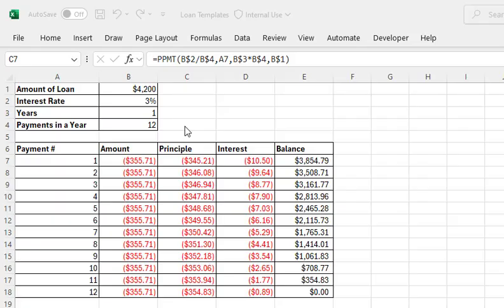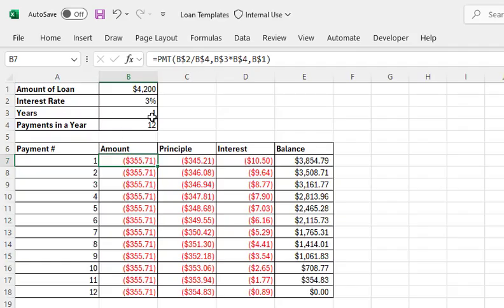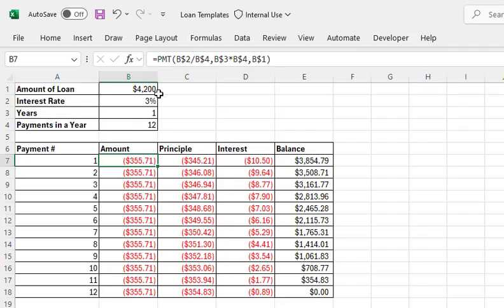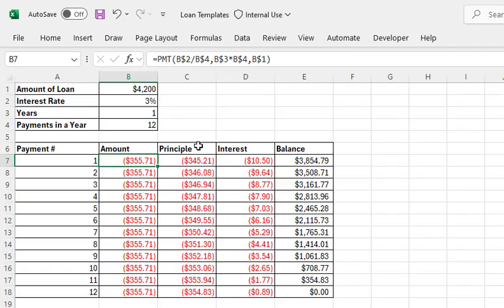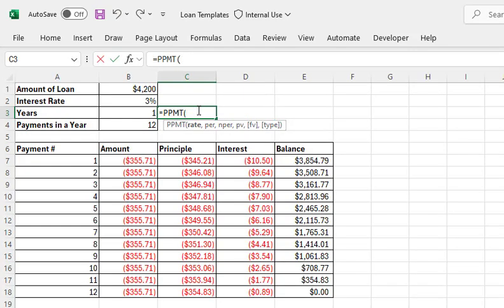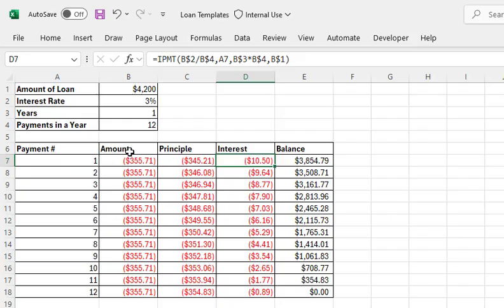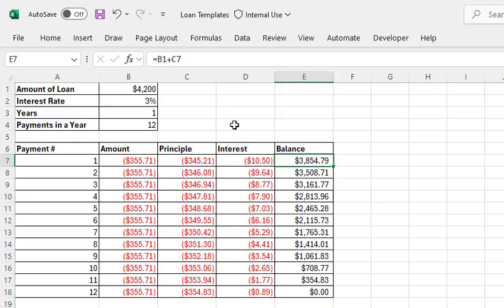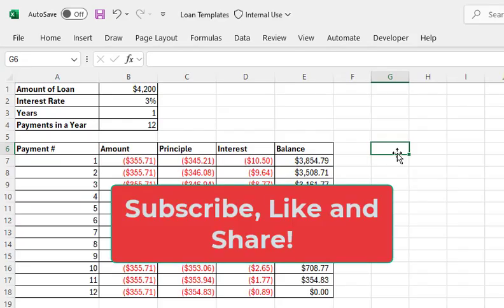How To Create A Loan Amortization Table In Excel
In this video, learn how to create a simple loan amortization table in Excel! I'll show you how to calculate principal payments, interest, and the outstanding balance. This is great for personal finance and understanding loan terms.

I will show you the exact formulas to use (PMT, PPMT, IPMT) and how exactly to use each.  I will cover the payment, interest and principle amounts and how to get them for each payment.

After watching this video you will see how easy it is to create a loan amortization for any loan amount, rate and term.  You will then be able to quickly see the true cost of a loan and how long it will take to pay the loan back.  Loan amortization is very important to anyone in finance.